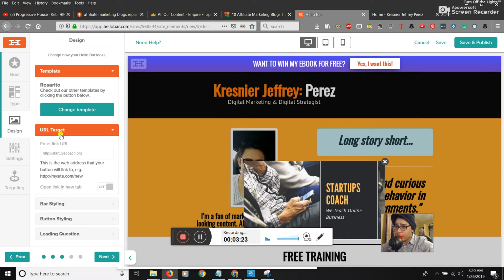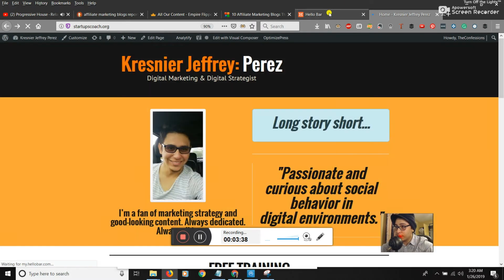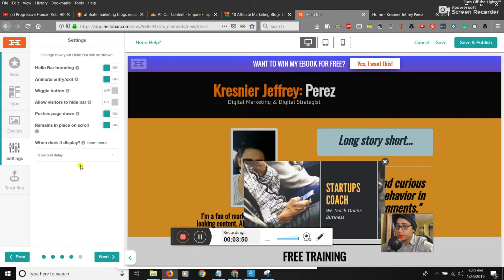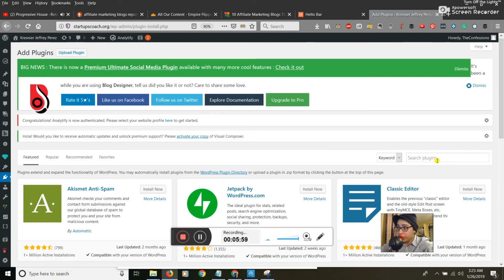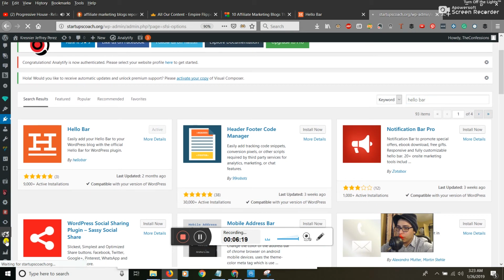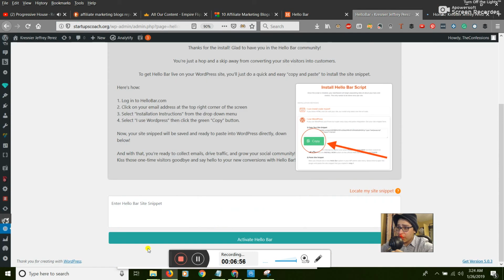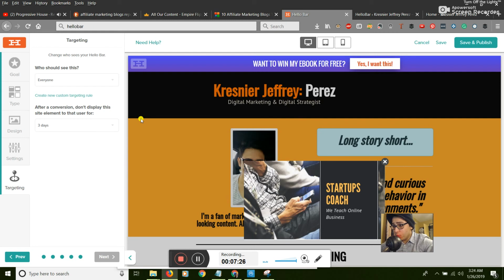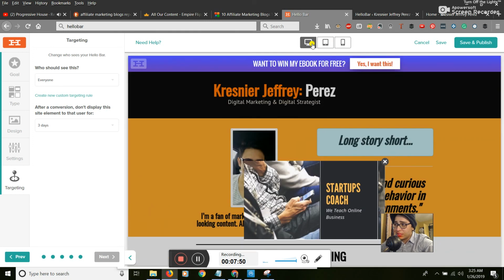HelloBar Integration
HelloBar.com is a great integration for WordPress websites. On this video, I show you how I added HelloBar onto my website to put emphasis on a promotion or whatever you want really.